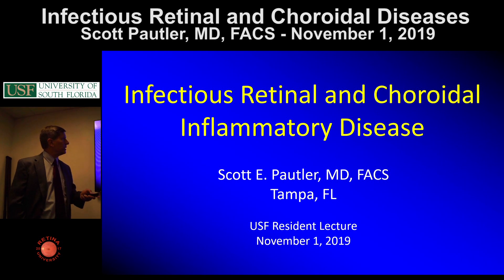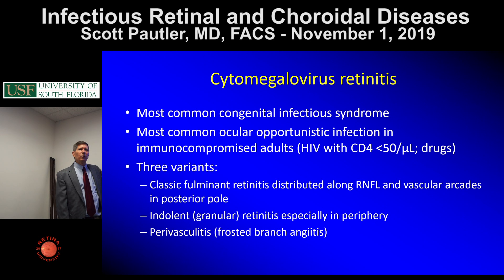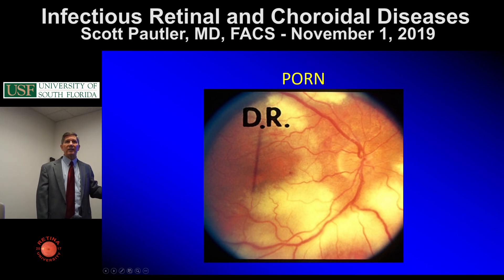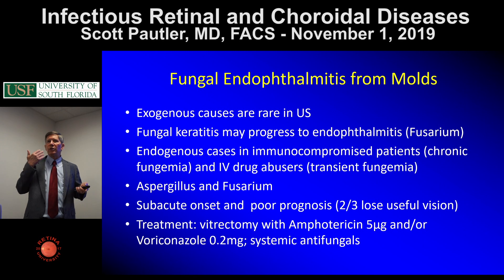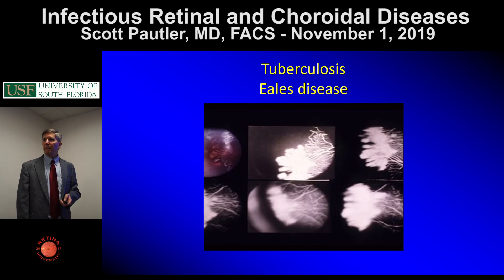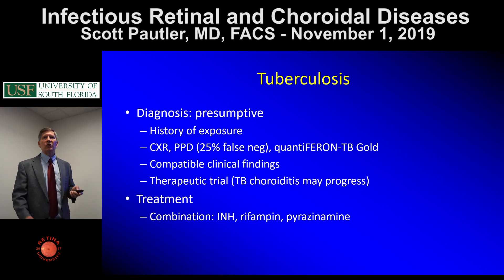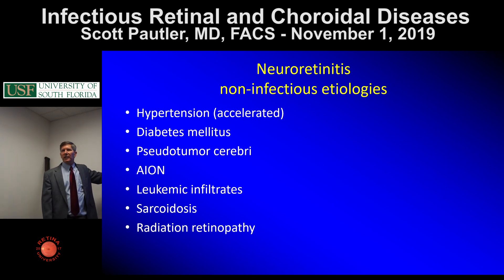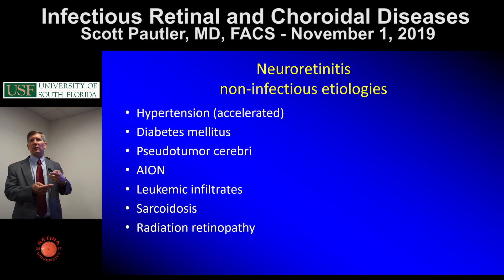Infectious Retinal and Choroidal Inflammatory Diseases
Scott Pautler, MD, FACS - Resident Lecture - November 1, 2019.